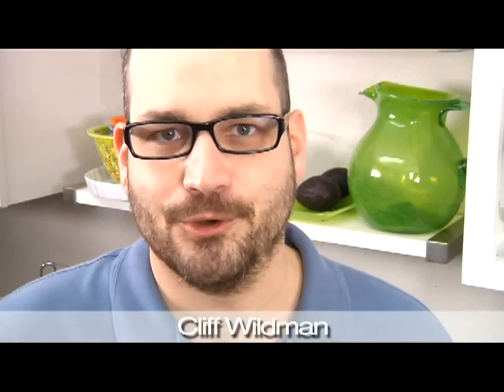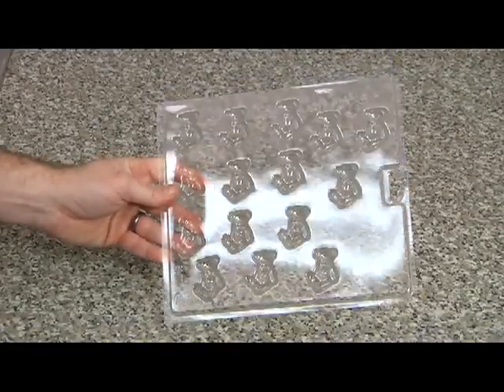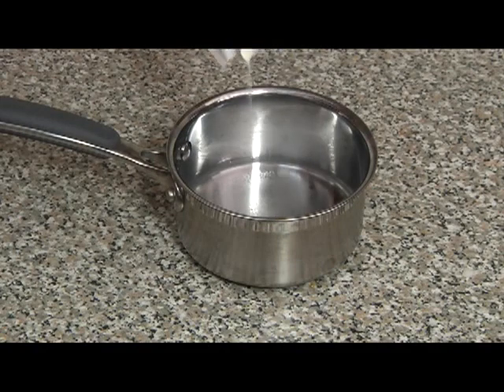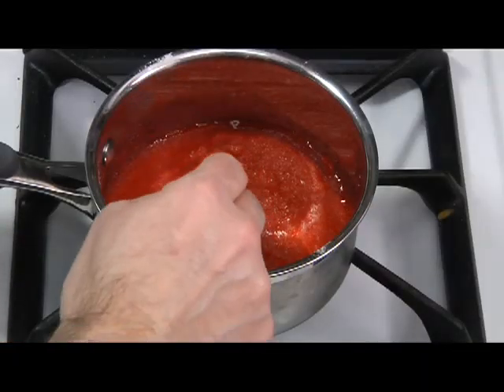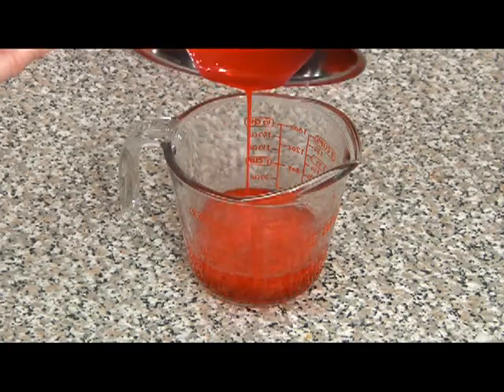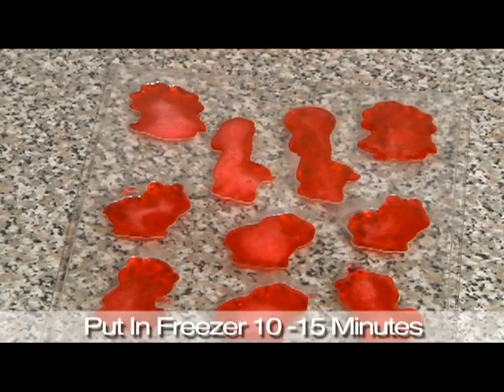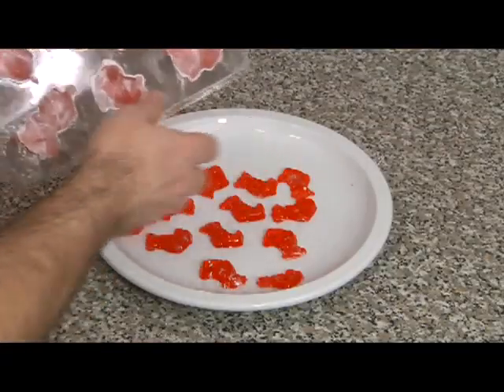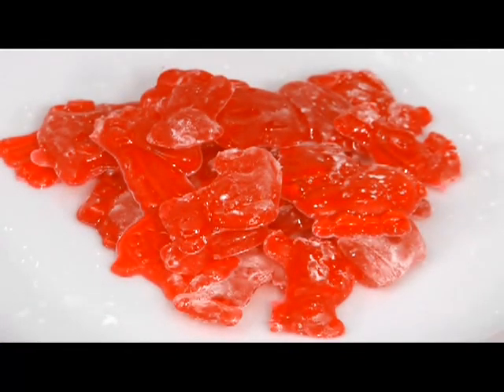How to Make Homemade Gummy Bears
Here's another video tutorial from the far reaches of my old Windows 8.1 computer. This was also downloaded all the way back in 2012 and is one of the oldest, if not the oldest videos on the old computer.